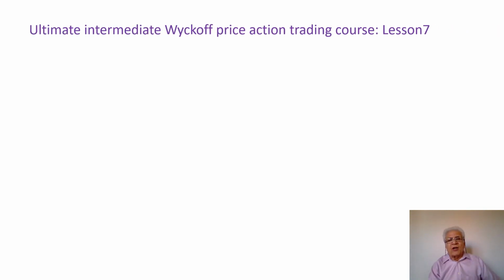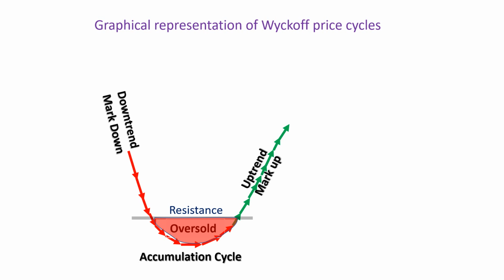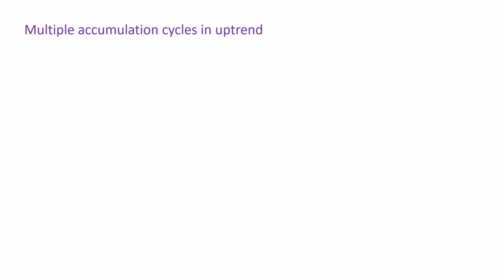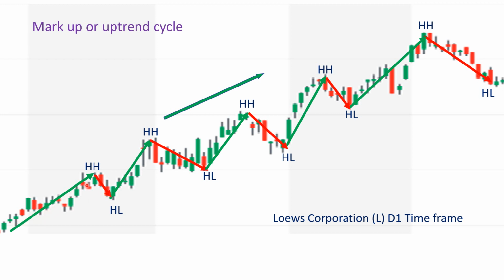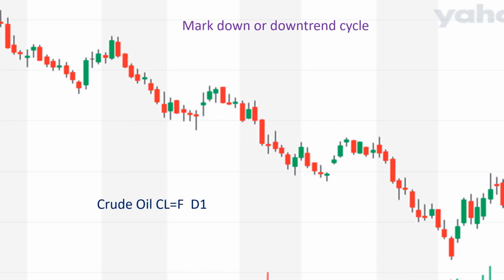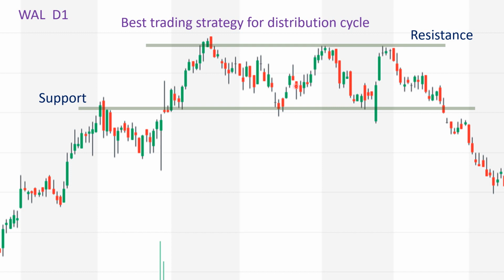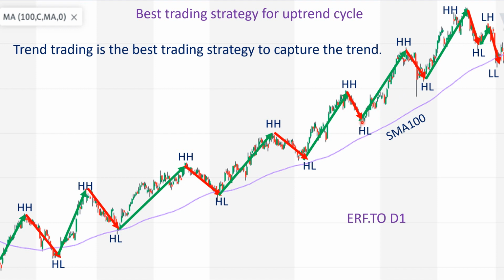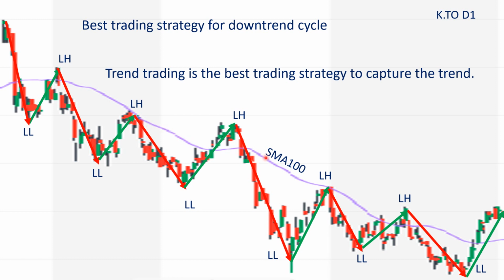Ultimate intermediate Wyckoff price action trading course: Lesson7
This video will demonstrate how the four Wyckoff price cycles work. The four Wyckoff cycles are accumulation, mark up, distribution and finally mark down. This video will enhance intermediate and beginner’s trading knowledge and show them the price reversal and when and how the price breakout or breakdown the accumulation or distribution cycles.